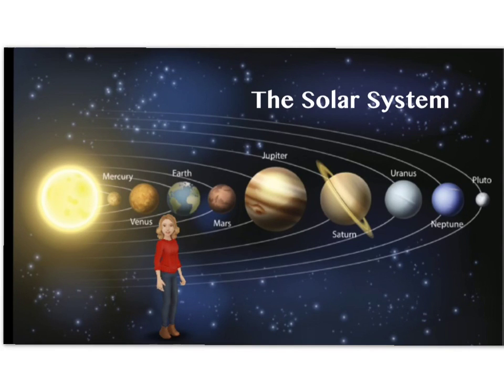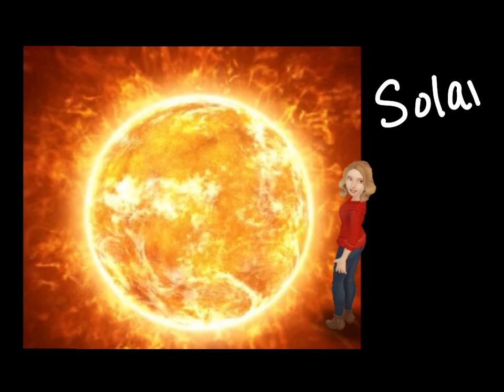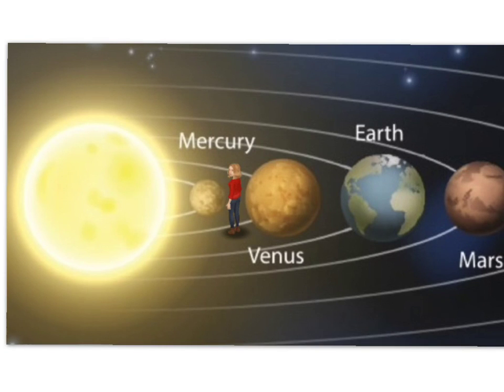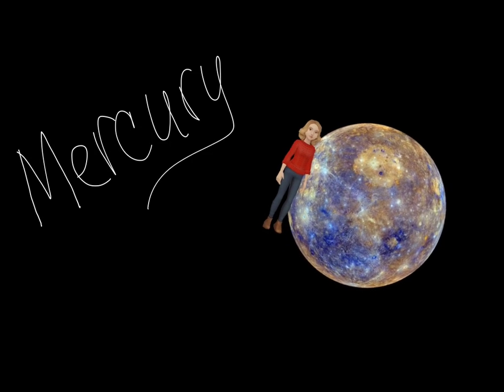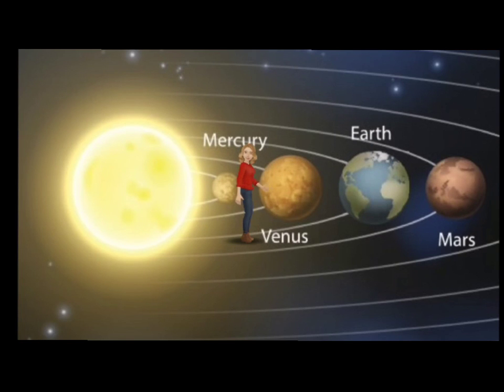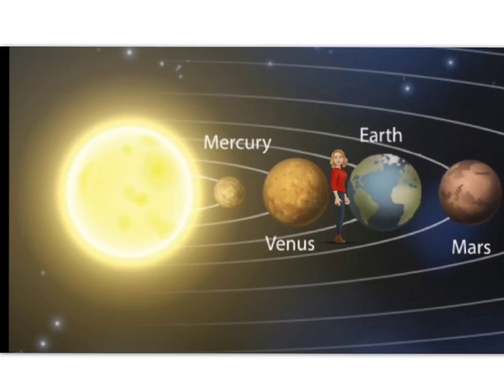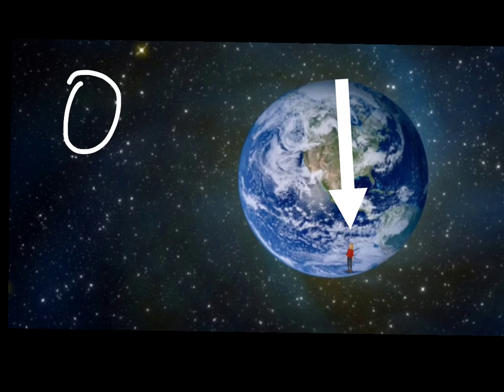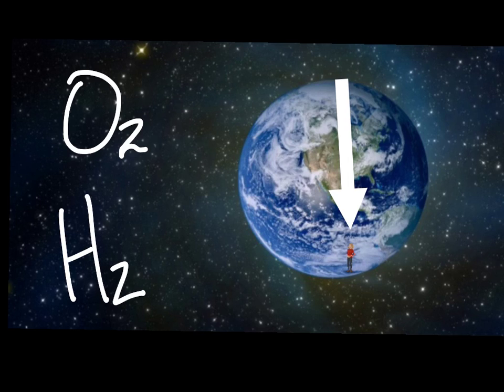Solar System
This is an example of an App Smash, using Tellagami, Photos, and Explain Everything. I didn't clean it up completely, because if you are working with students in a classroom, you may not have a completely soundproof environment and I wanted to show you what can be done in a less than ideal environment.

Imagine having various students write and record the narration for each planet and then putting it all together in a group presentation.